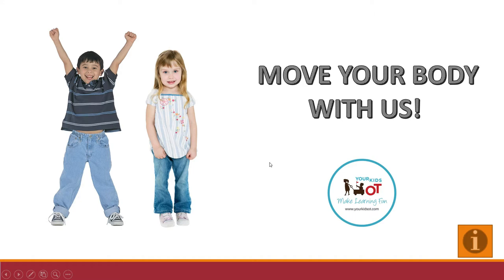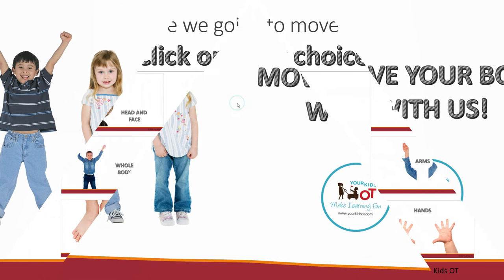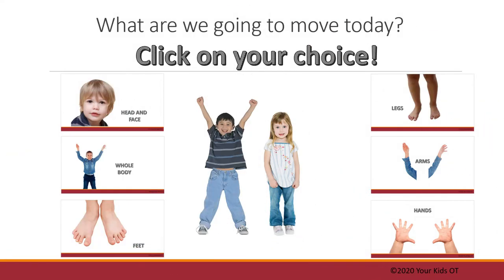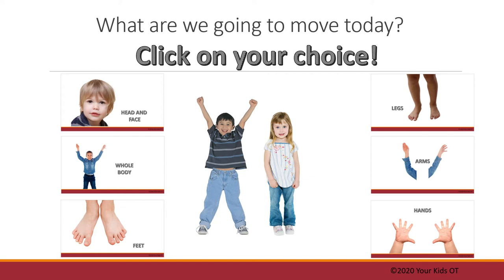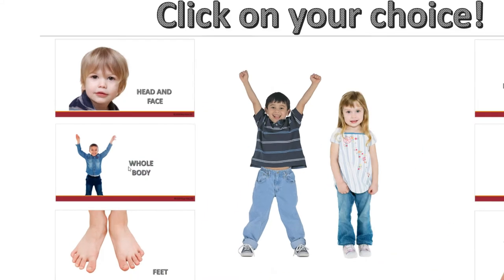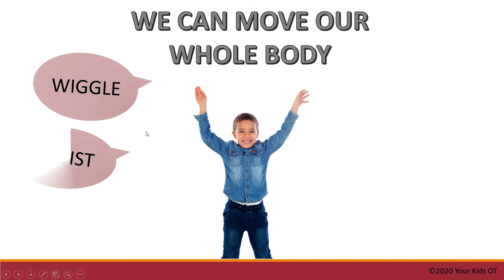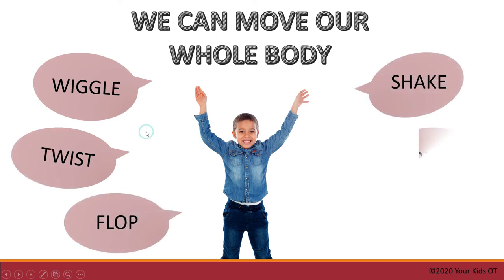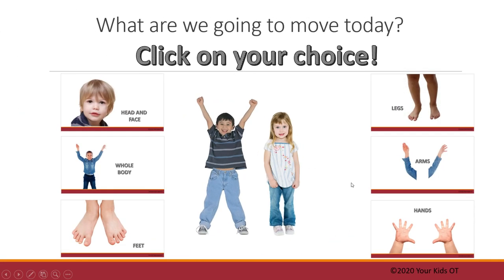Move Your Body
Move Your Body Interactive PowerPoint Presentation:
This interactive presentation was designed to build body awareness. Children are encouraged to chose a different body part and perform the actions. These slides are suitable for telehealth sessions

This PowerPoint Presentation is part of the Sensory Diet Implementation Bundle. Other products in this bundle can be viewed below.

Cindy is a registered occupational therapist practising in Sydney, Australia. She has two growing children who are a constant source of inspiration and learning. Cindy loves working creatively to help children to reach their potential, finding opportunities in everyday living and making learning fun. She is also addicted to making printables (even when they take a long time to complete). Cindy is the author of the Occupational Therapy blog Your Kids OT. Read more articles from Your Kids OT

Cindy is a member of the Functional Skills for Kids Therapy Team. They have together published THE HANDWRITING BOOK, THE SCISSORS SKILLS BOOK and THE TOILETING BOOK.

The information in these You-tube videos are general in nature. The activities are safe for most children, however, you should consult an Occupational Therapist or health professional to address specific movement, sensory or other medical conditions. Please see my disclosure policy for more details.